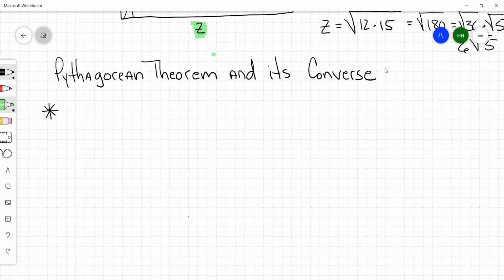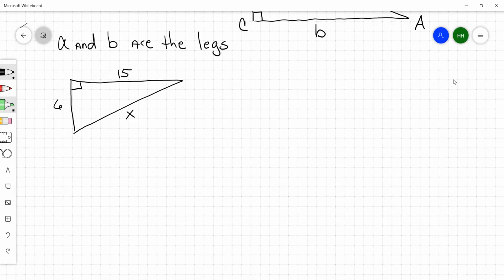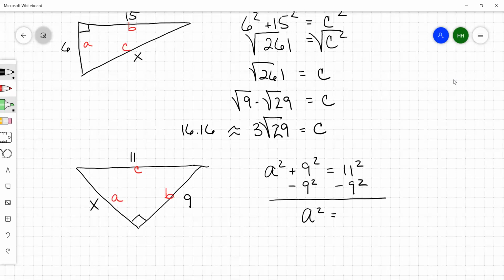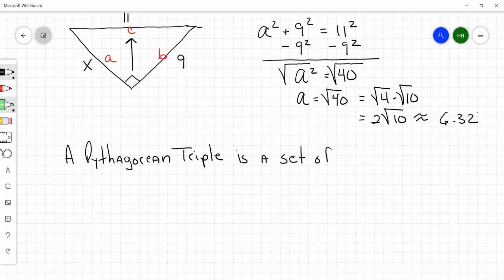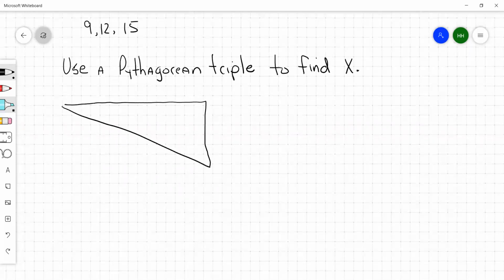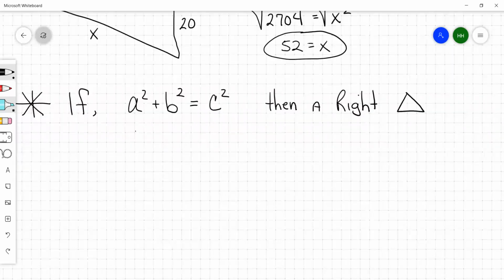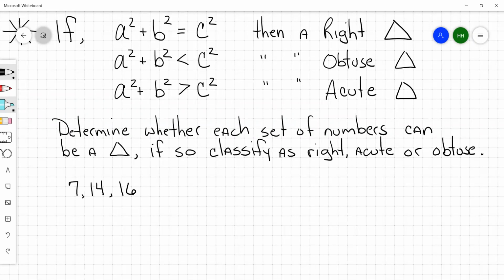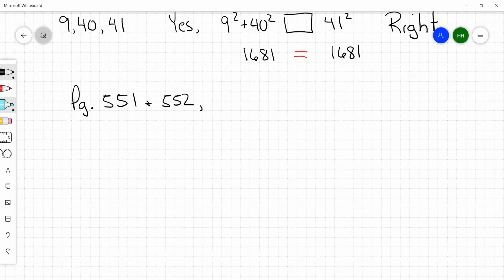8-2 Pythagorean Theorem and Its Converse